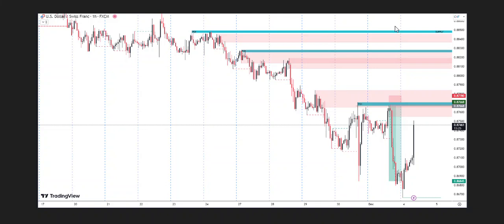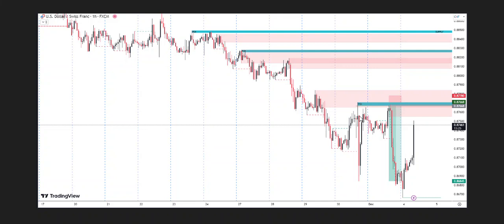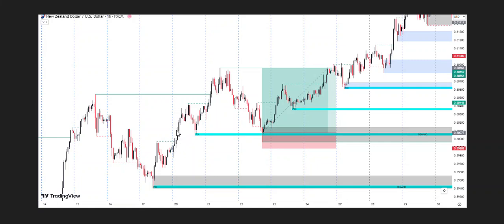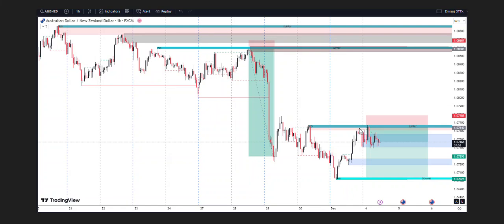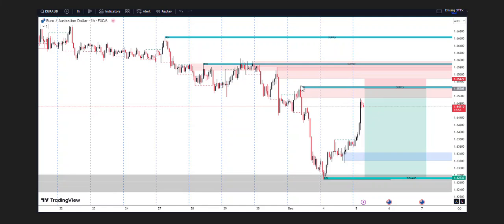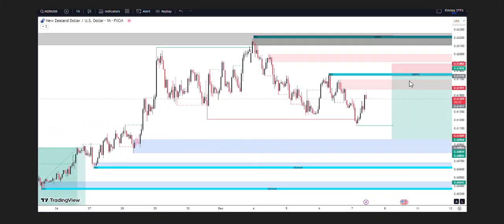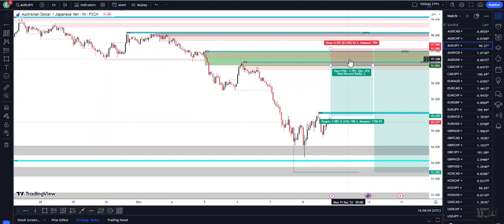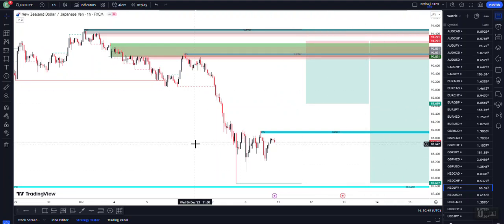SMC + SUPPLY AND DEMAND